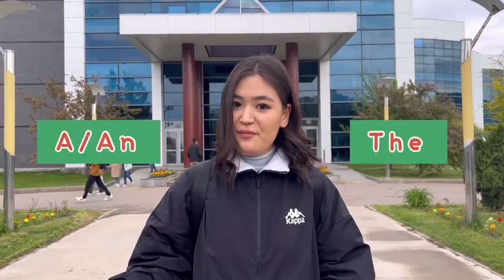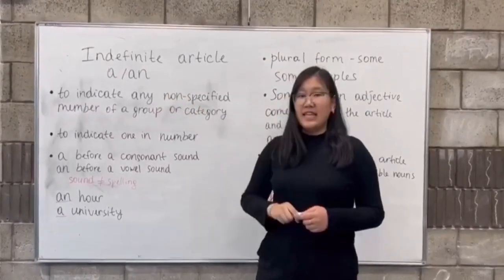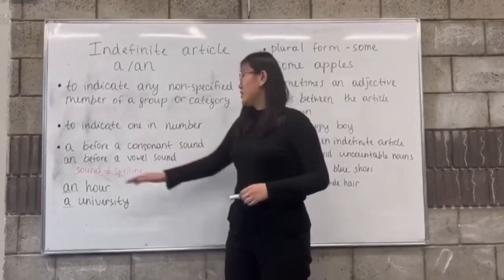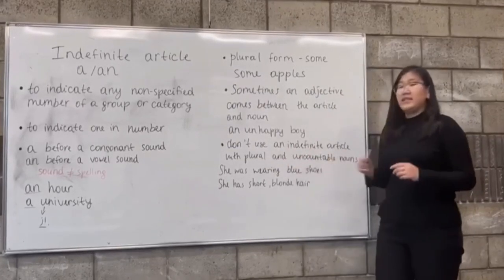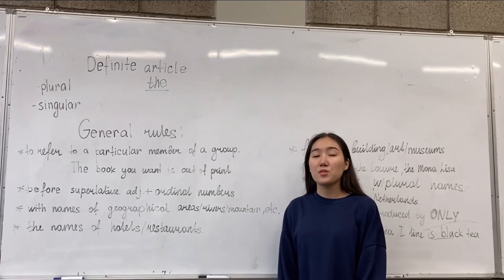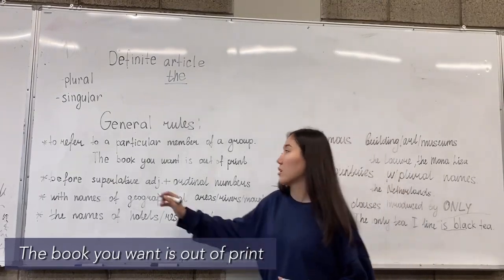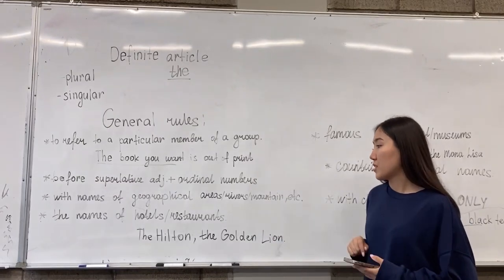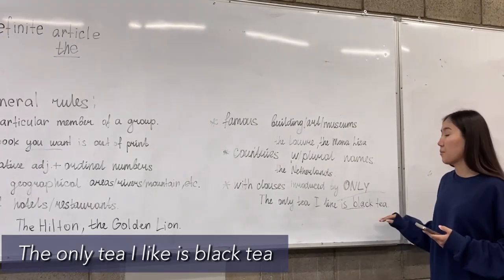Articles - A, an, the - English grammar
Presented and recorded by SDU students Rakhymzhan Gulnazym, Akhmetova Anelya, Umirzakova Nuray - published with their permissions